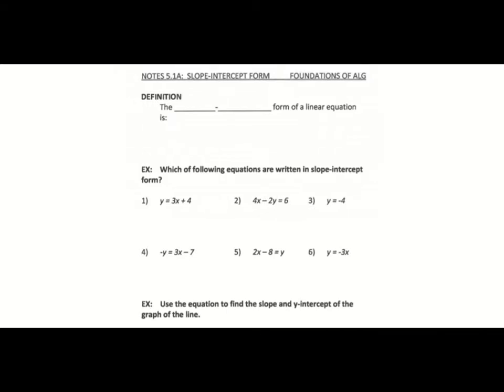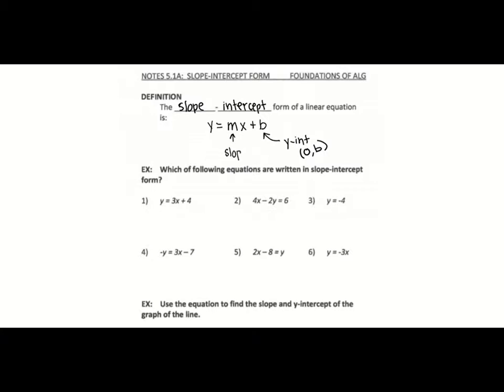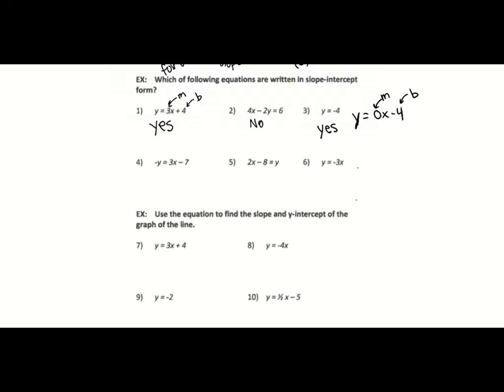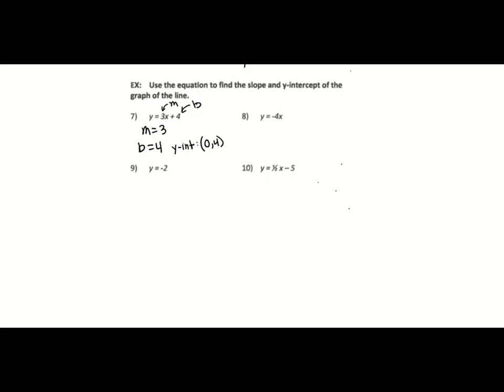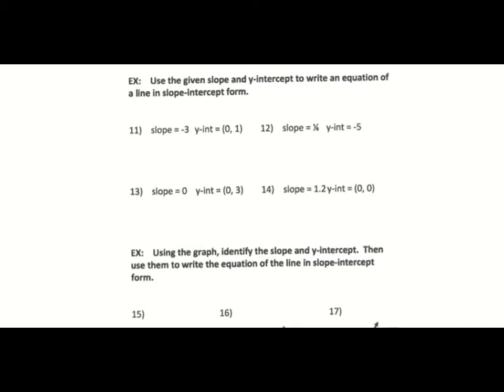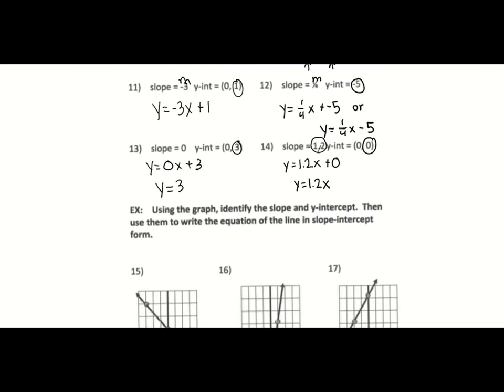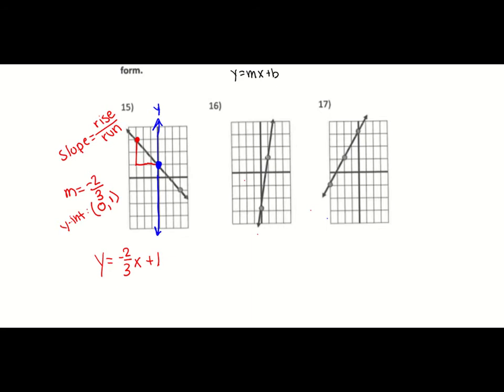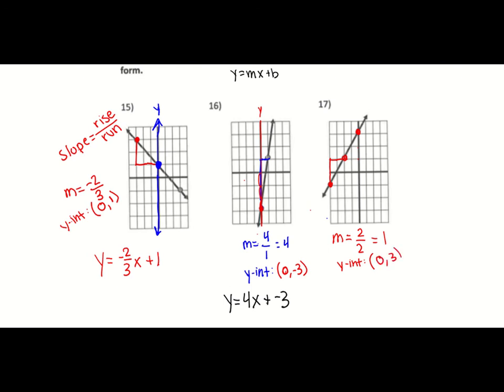5.1A Slope Intercept Form